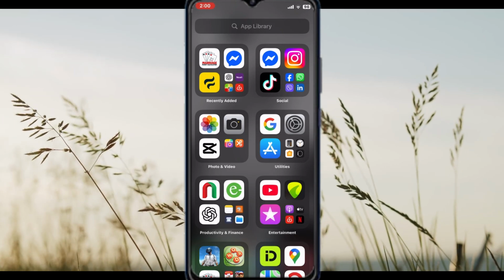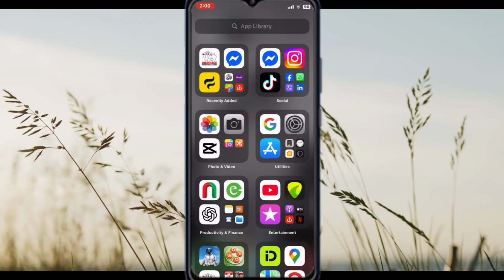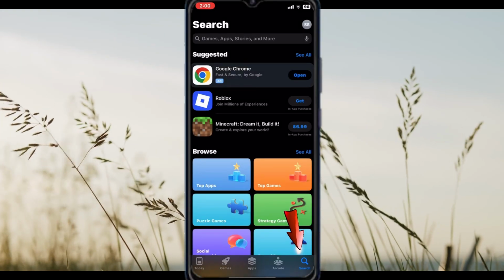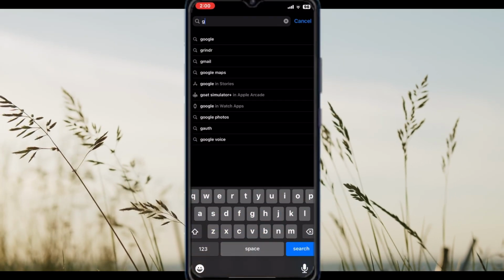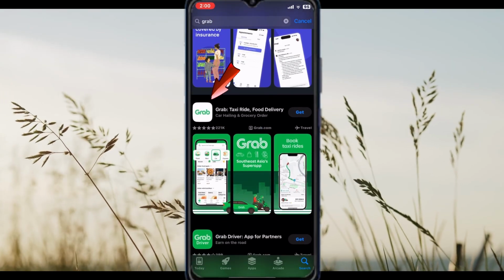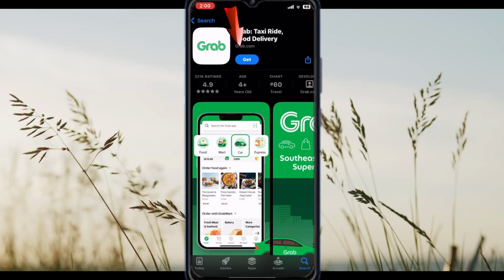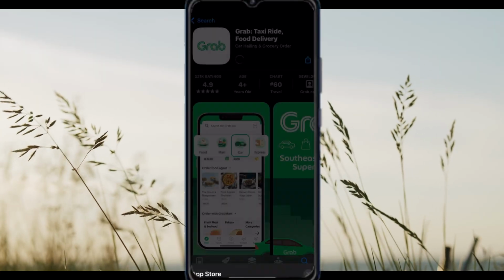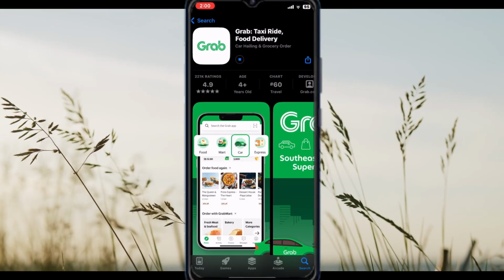How to Download Grab App on iPhone 2025?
The Grab app for iPhone gives users access to a complete platform for ride bookings, food delivery, and digital payments. From transportation to GrabPay features, everything is integrated into one convenient mobile application.

Whether you're managing deliveries, commuting, or sending packages, the iOS version of Grab ensures smooth performance on your iPhone. It supports the latest iOS updates and allows instant access to your account after installation. Regular updates keep the app fast, reliable, and user-friendly.